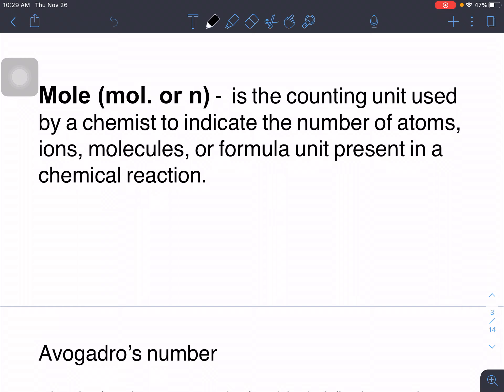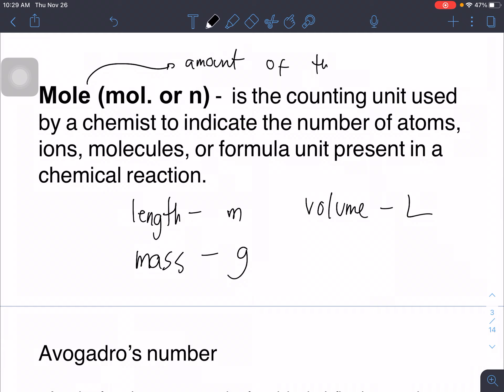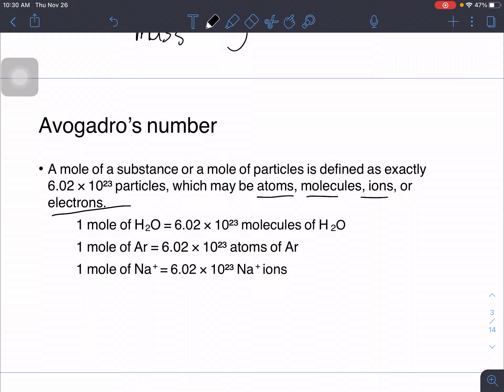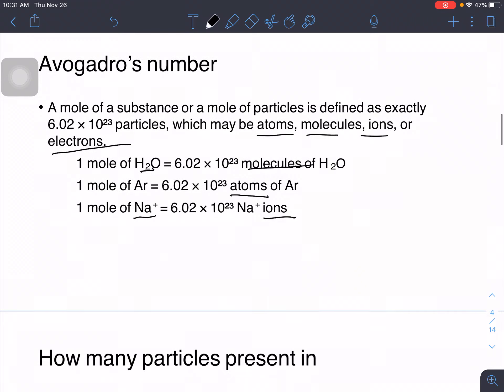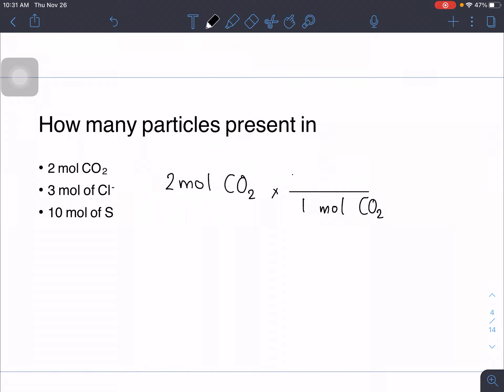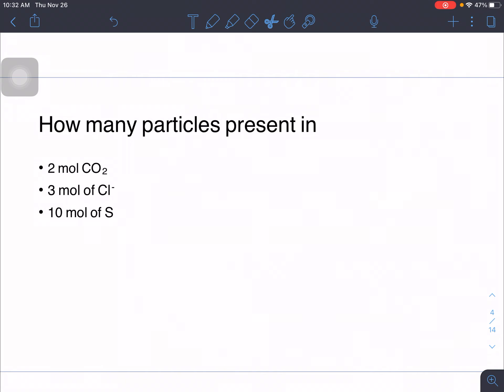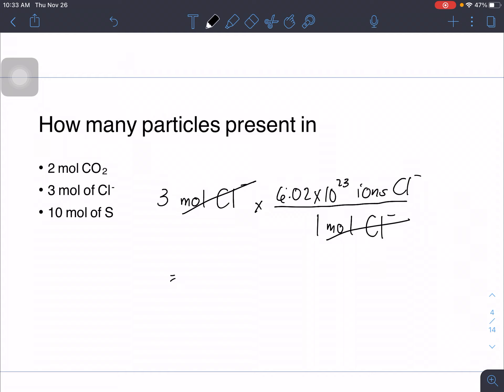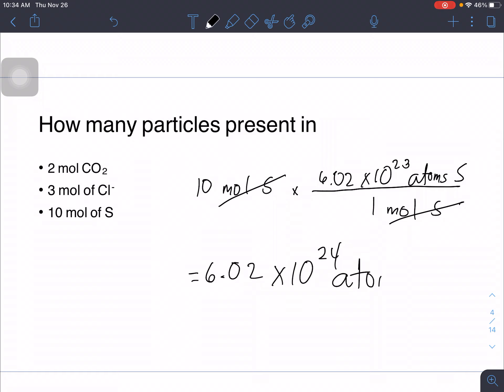Lesson 5a: Mole Concept